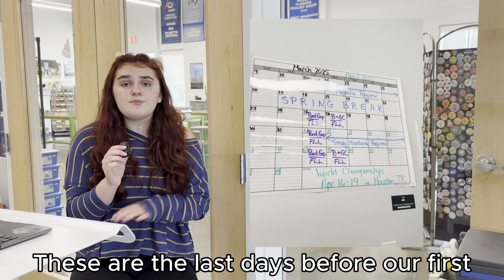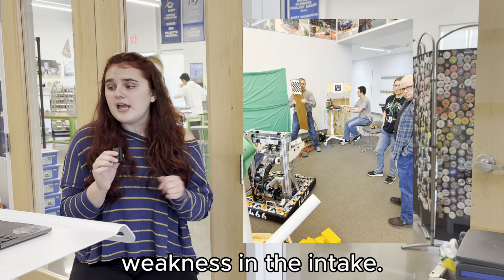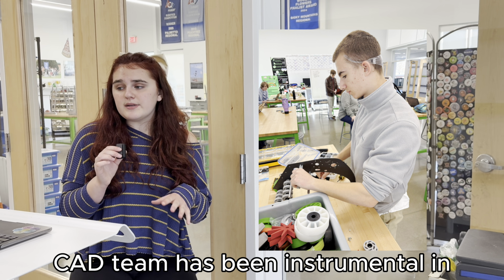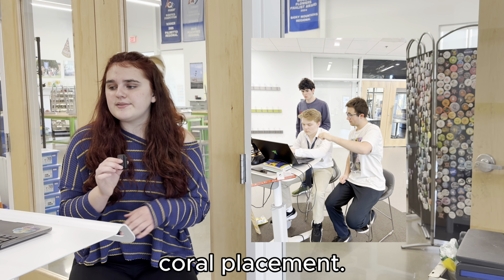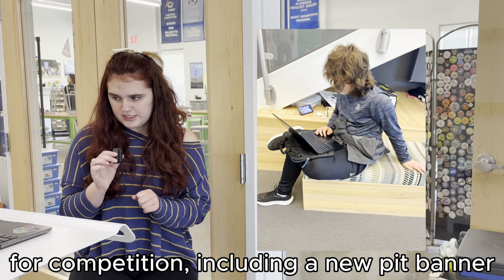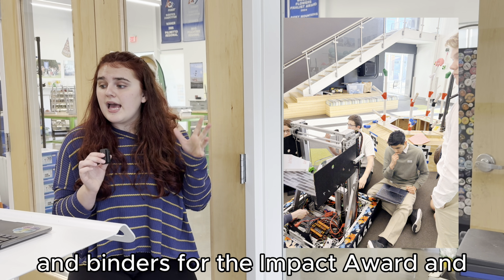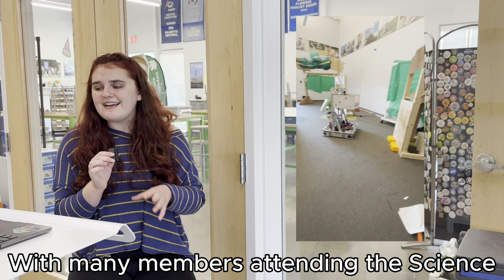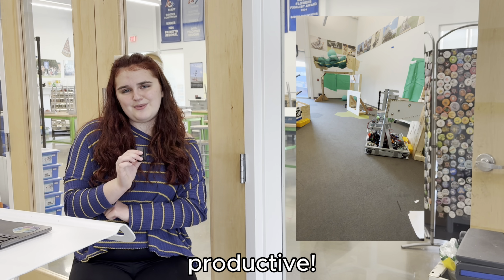Week Nine Recap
This week we are preparing to go to our FIRST regional in Magnolia. Many improvements were made to the robot including stronger sides on the robot and a more efficient ramp.